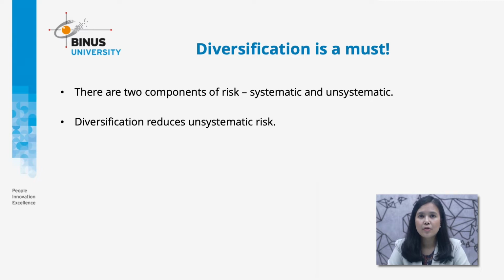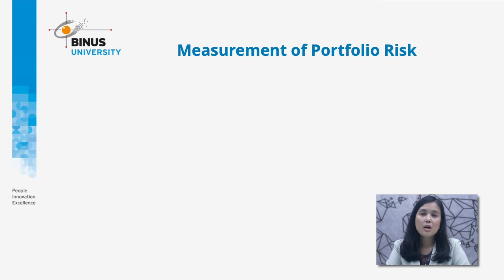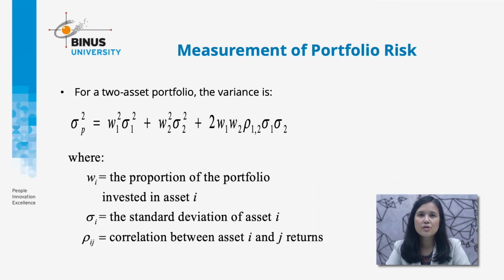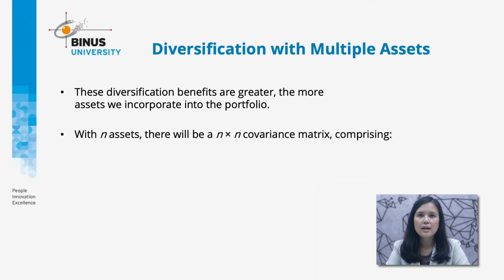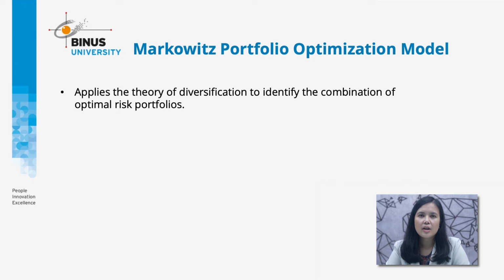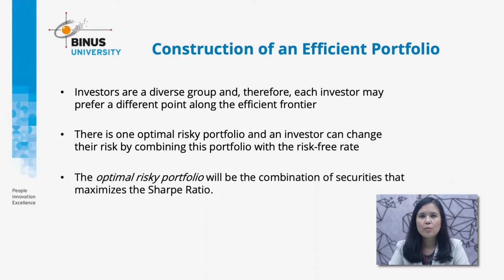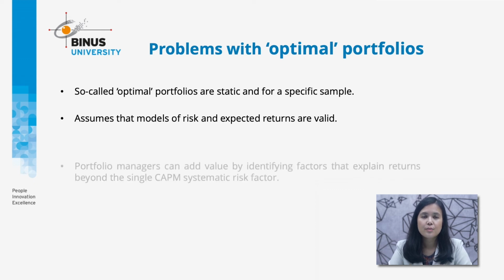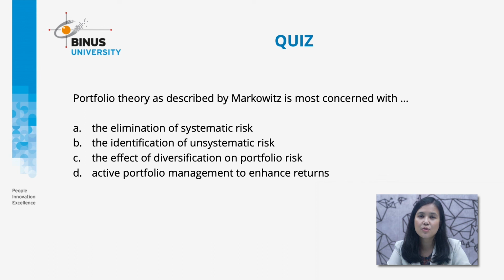03. Markowitz Optimal Risky Portfolios